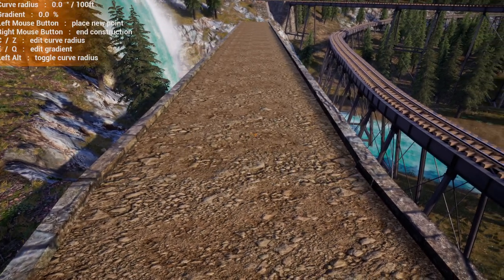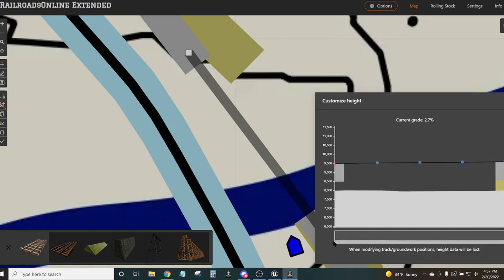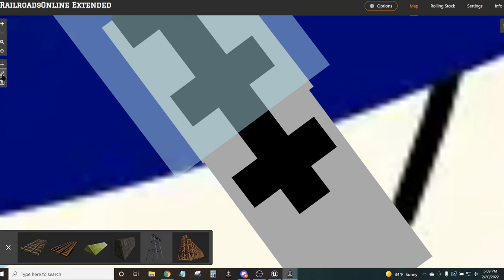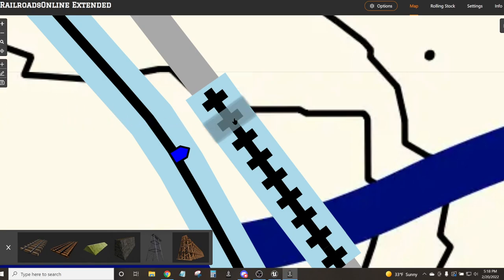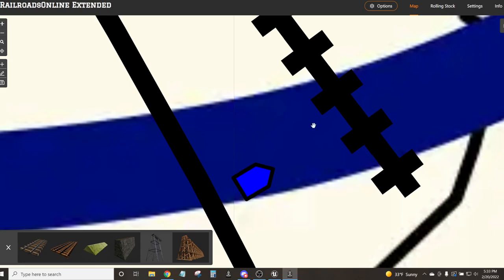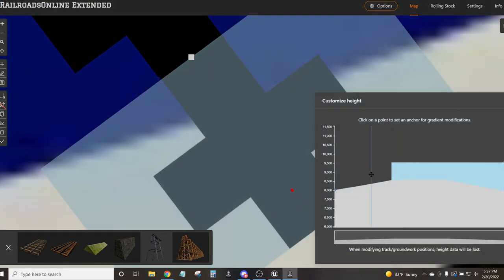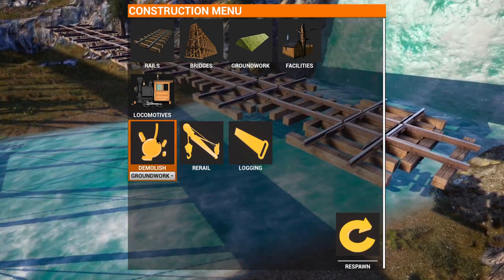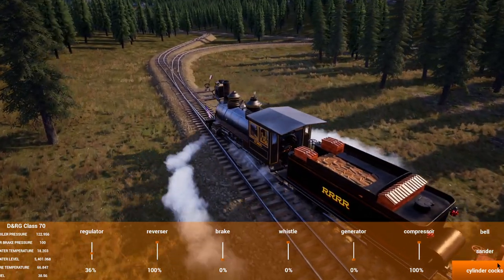Railroads Online! How to: Build a smaller Truss bridge.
Twitch.tv/humanity_kills